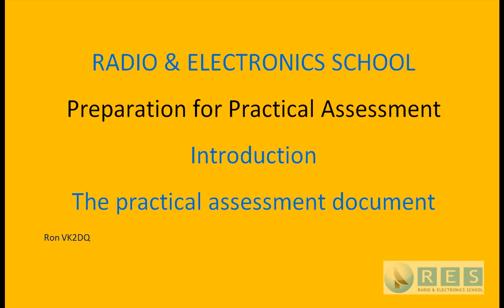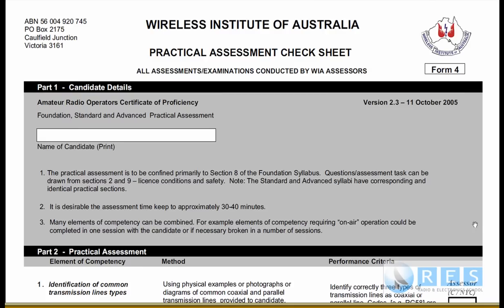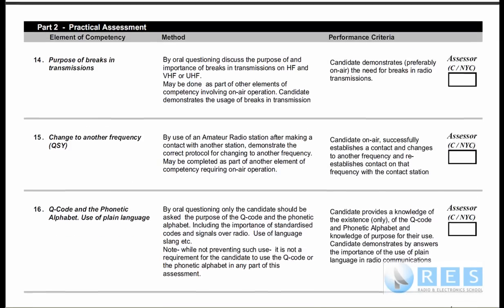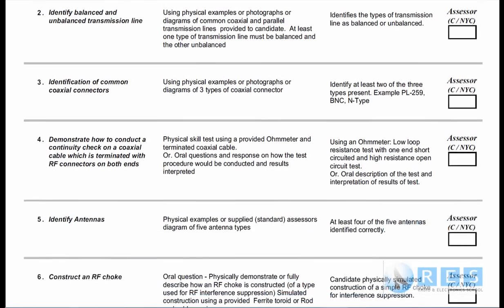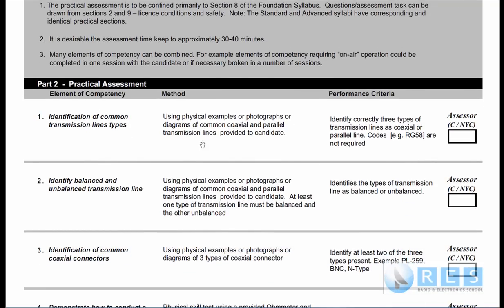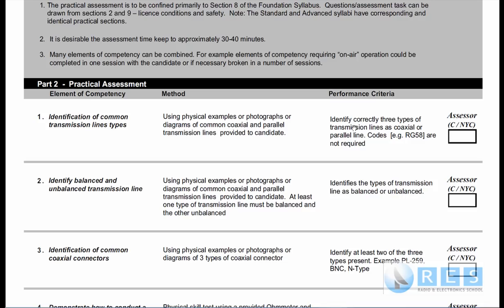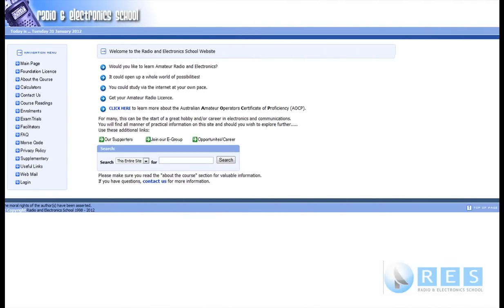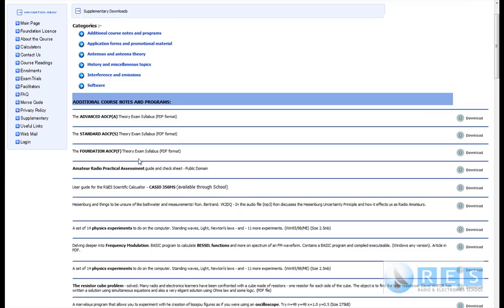FP_Tutorial 01.wmv